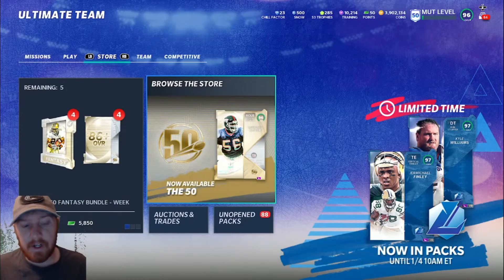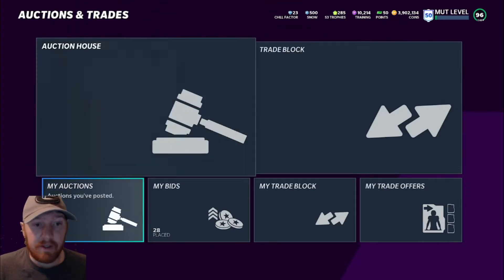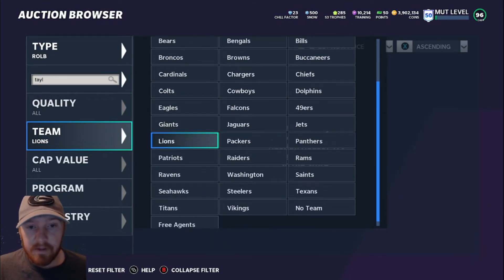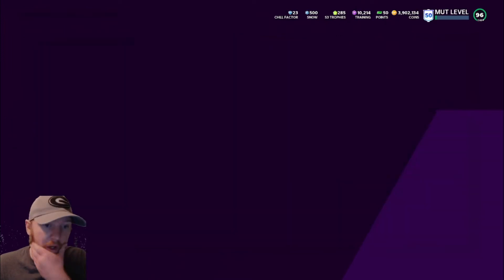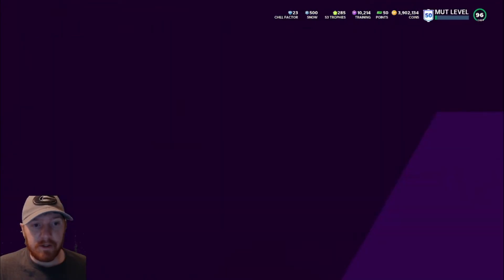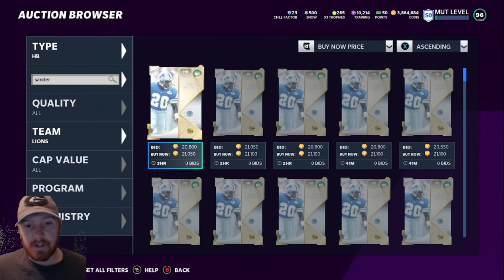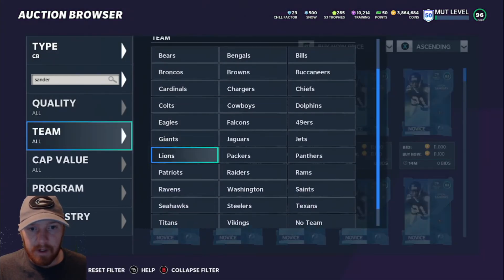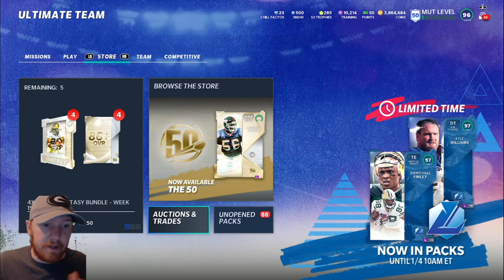COIN METHOD!! DO THIS NOW MAKE 40K+ AN HOUR!! MADDEN 21 ULTIMATE TEAM!!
Madden 21 coin making method that could make you a lot of coins.

madden,madden21,madden21coinmakingmethod,coinmakingmethod

GT: CRuNcHiTiiZe x
PSN: IBeCrunchy